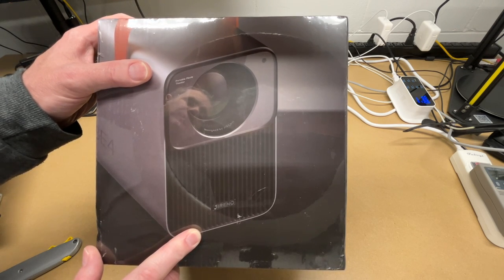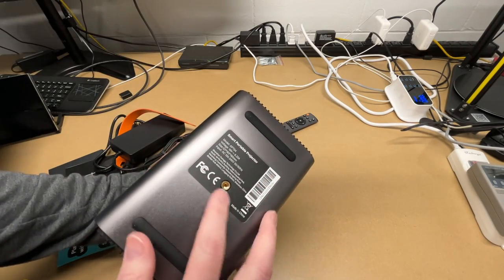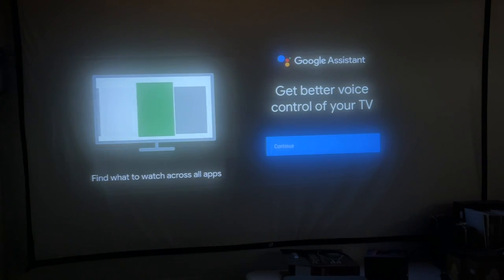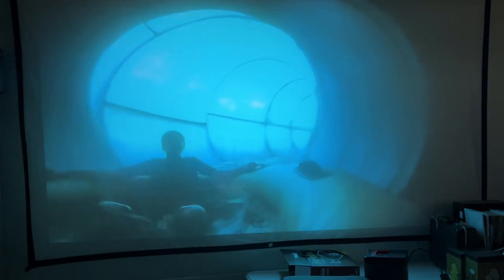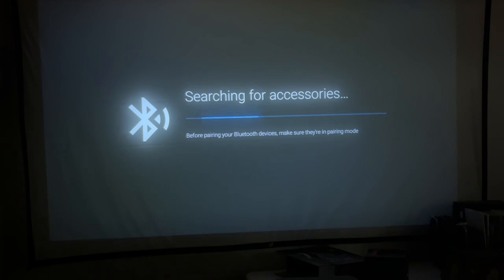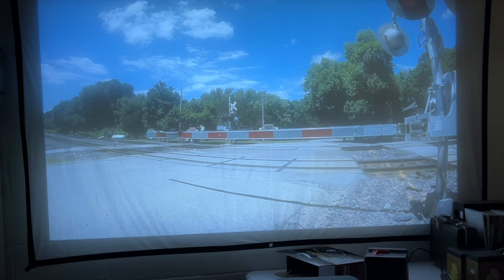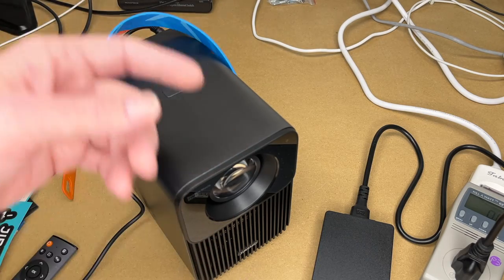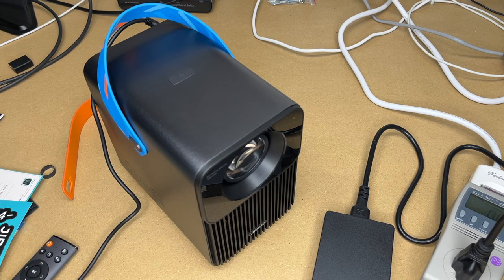Jireno Cube 4 1080P Projector with Auto-focus and Android TV